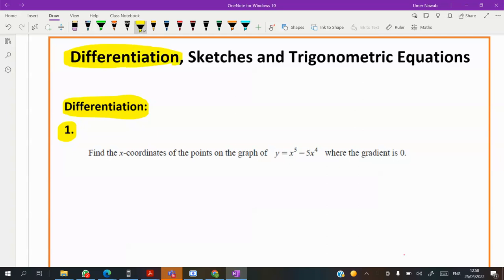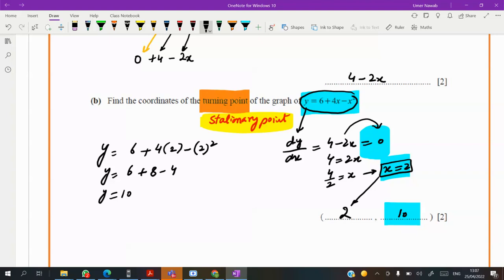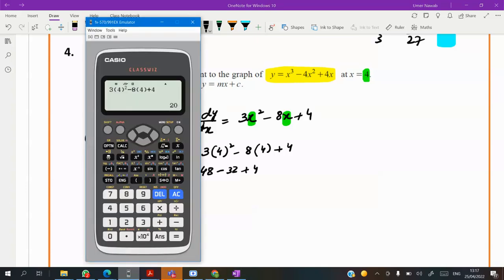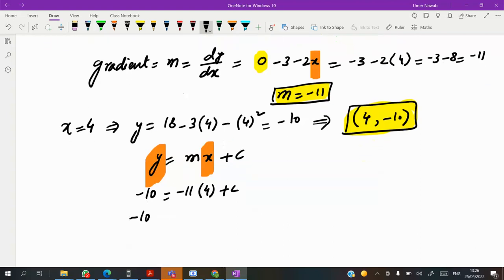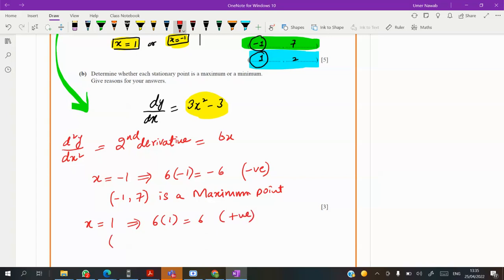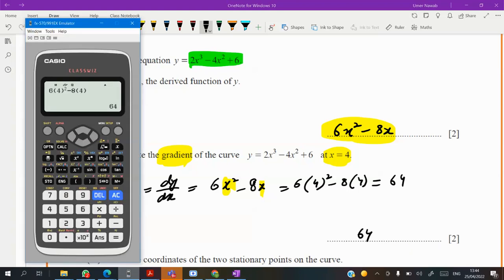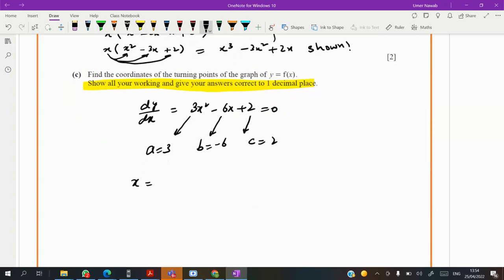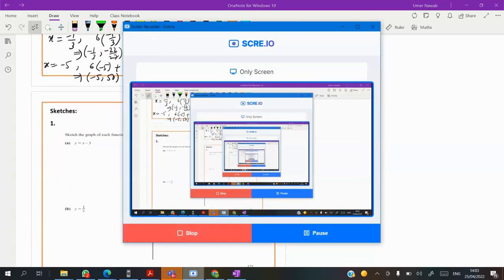Differentiation Past Papers IGCSE 0580